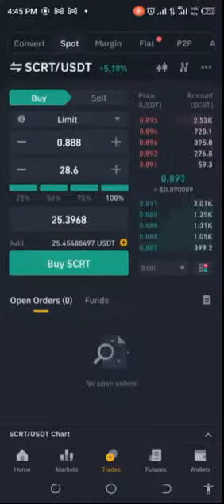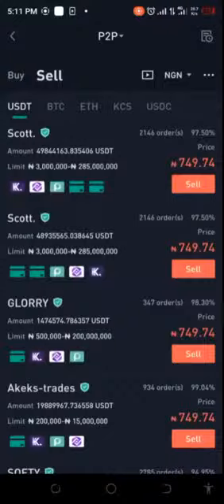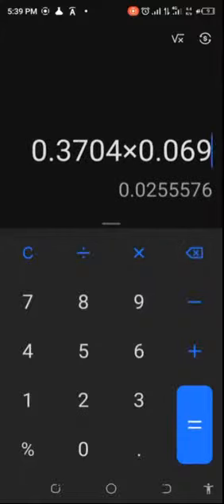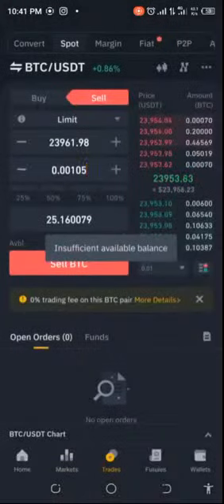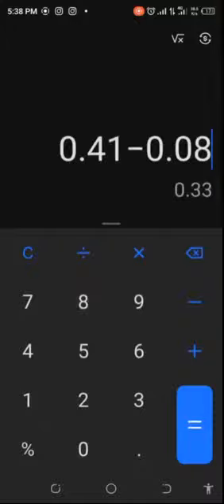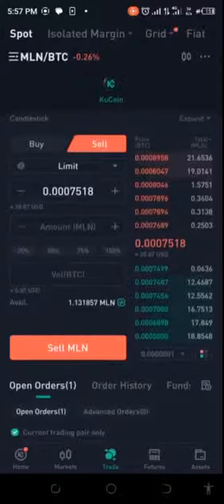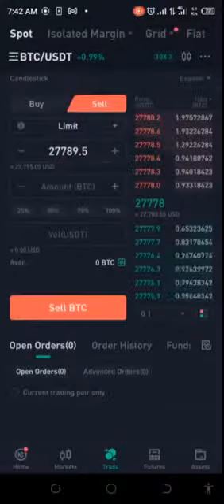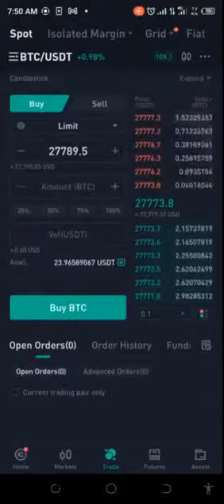🤑Profitable Inter Exchange Arbitrage Live Trade Tutorials